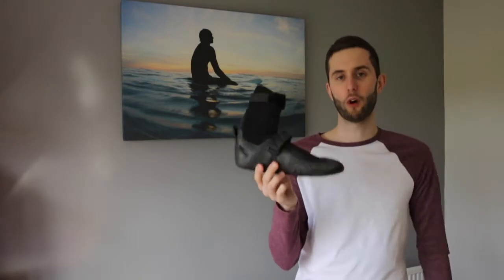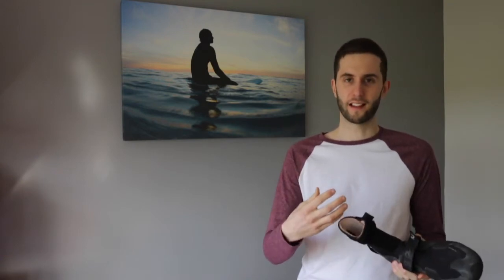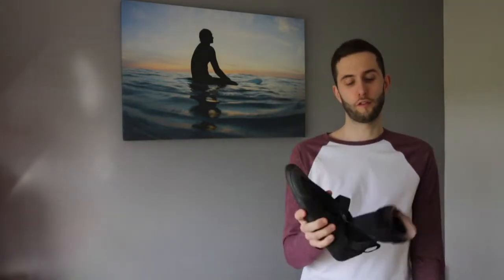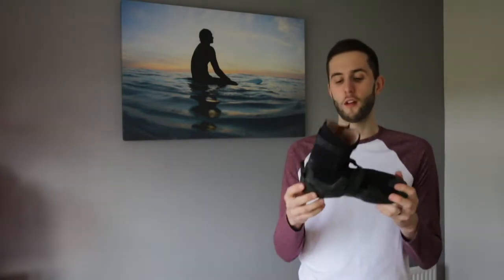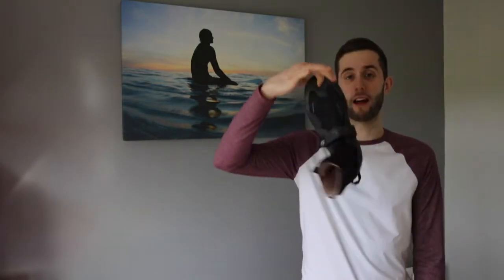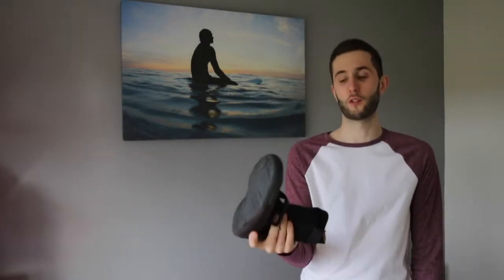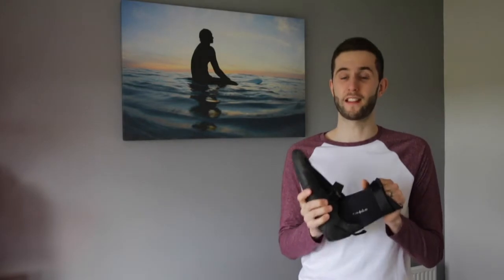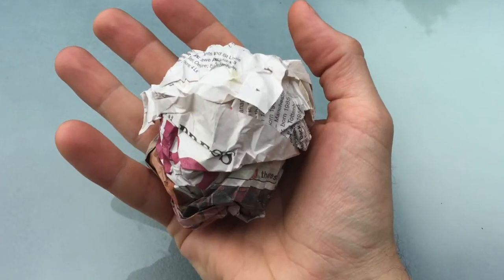How I Dry Wetsuit Boots FAST!!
Any cold water surfer knows the pain of drying your gear, particularly through the winter months when the neoprene is thick and the weather is cold and wet!   Here's how I dry my boots the fast way, whilst doing anything that will degrade the neoprene.

All illustrative photos taken by Chris Kendall on an iPhone 6.

The Surfing Connoisseur, for those who appreciate the finer points in surfing.

By Chris Kendall (Twitter: @TheChrisKendall)